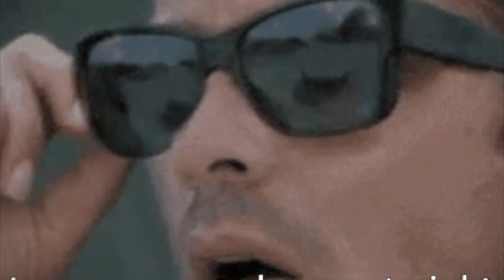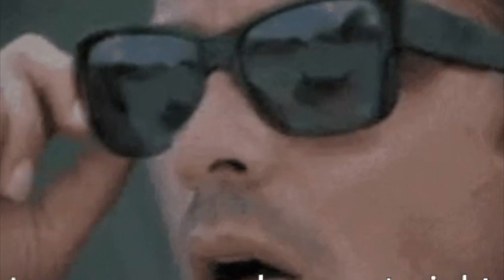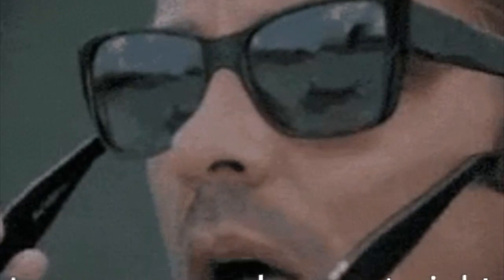Shut Off That Light!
In this video you will learn multiple ways to decrease light at night to help increase melatonin so you can fall asleep easier and have a better night of sleep. Exposure to sunlight in the day is great but our world is full of light at night that is keeping us from falling asleep and reducing the quality of our sleep and our children's sleep.  By changing the way we expose ourselves to light we can improve our sleep, mood, and well being.

Next on my buying list...